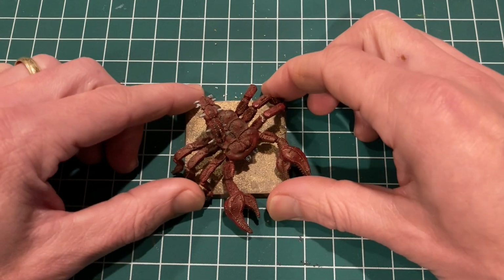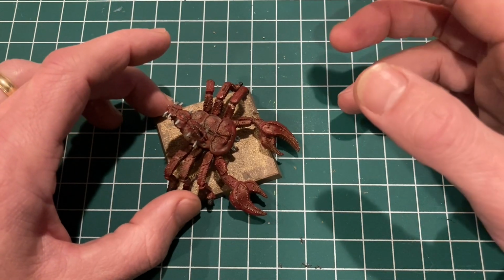Oldhammer - Citadel Miniatures C29 Giant Scorpion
Come on down to the smoke dungeon and pull up a chair.  Today we're doing a little oldhammer with Citadel Miniatures's C29 Giant Scorpion from way back in the late 80's.  This miniature is a classic that's been a part of my collection for over 30 years and never ceases to inspire me.  Whether it's to simply paint/use even more random minis or play some random house rule scenarios... it's like a hobby jumpstart everytime I look in the cabinet y'all!